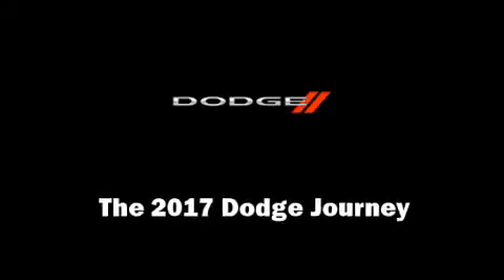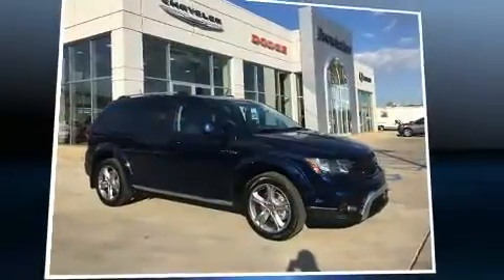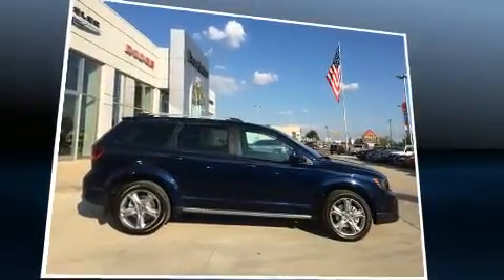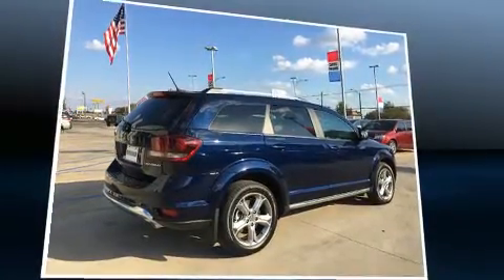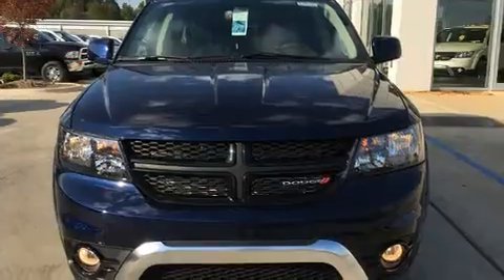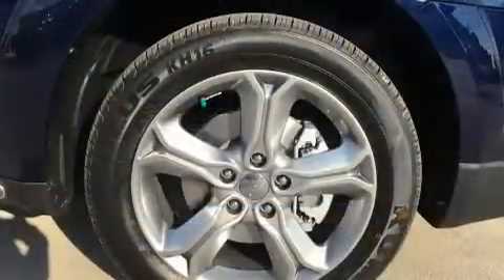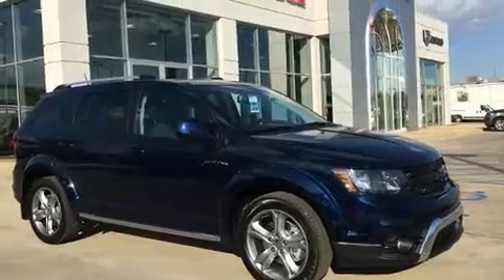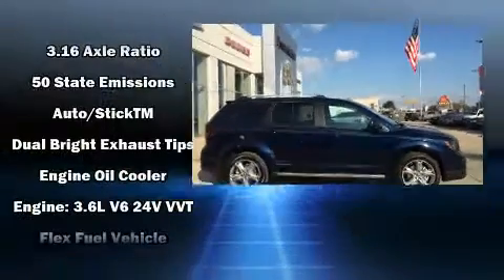2017 Dodge Journey Crossroad in Montgomery, AL 36117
Discerning drivers will appreciate the 2017 Dodge Journey. Under the hood you'll find a 6 cylinder engine with more than 270 horsepower, and for added security, dynamic Stability Control supplements the drivetrain. Dodge prioritized comfort and style by including: 1-touch window functionality, a built-in garage door transmitter, front fog lights, power door mirrors and heated door mirrors, power windows, rear wipers, and a split folding rear seat. Passengers in the third row enjoy seat back reclining functionality, providing an extra level of comfort and convenience. Side curtain airbags deploy in extreme circumstances, shielding you and your passengers from collision forces. We pride ourselves in the quality that we offer on all of our vehicles. Stop by our dealership or give us a call for more information.